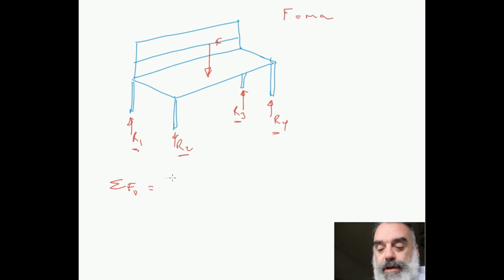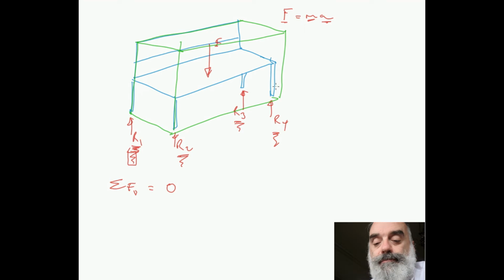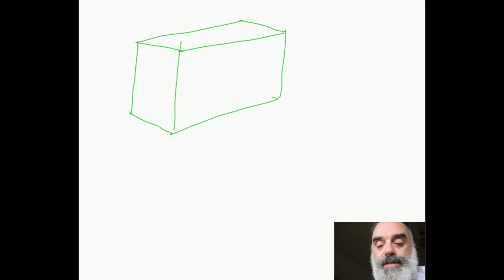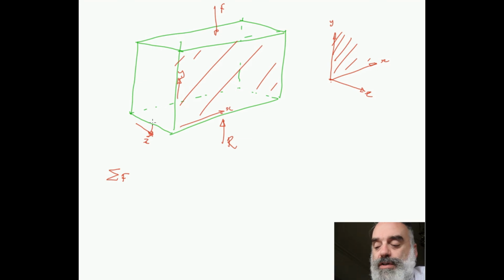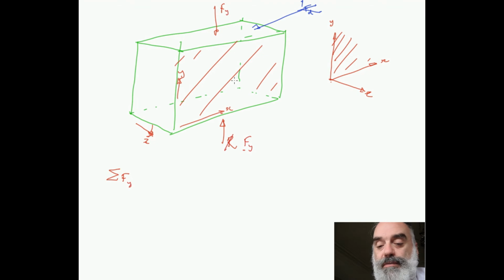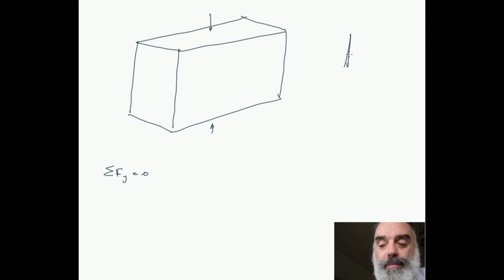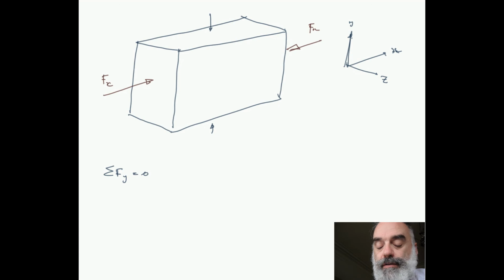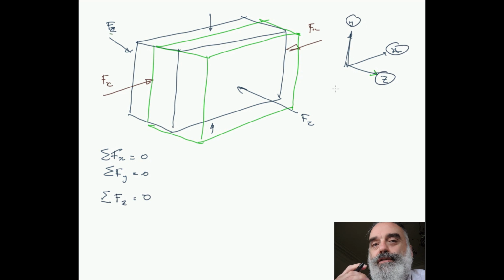Civil Engineering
Introduction to Civil and Structural Engineering design conncepts. Loads and Loadpaths
Our Structural Engineering Design Eurocodes series of videos discussing the Structural Eurocodes. BS EN 1990 to 1999.